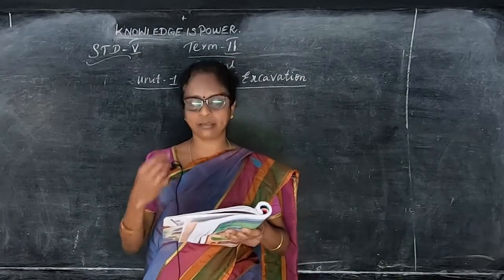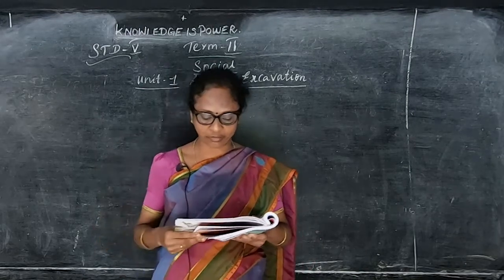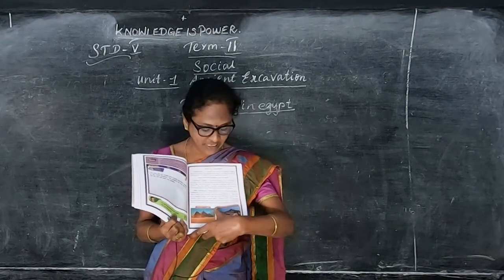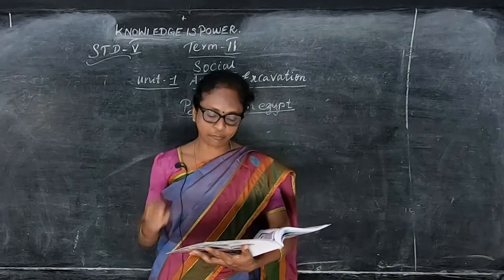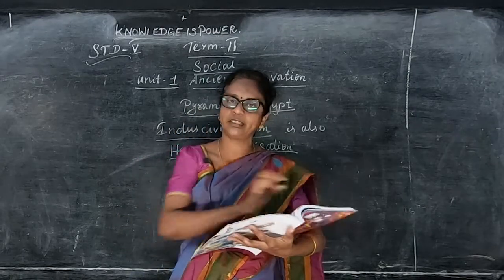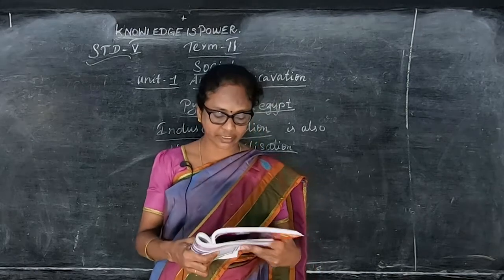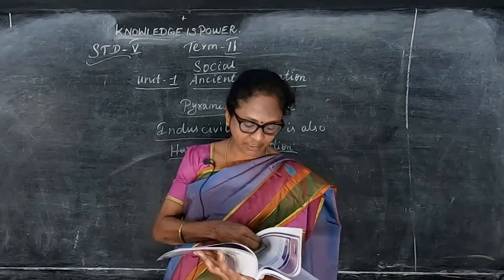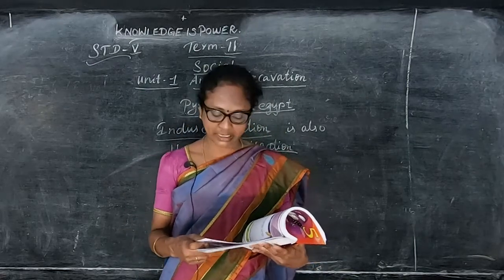V STD - Social 03 - Ancient Excavation (Term 2)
Samacheer Kalvi